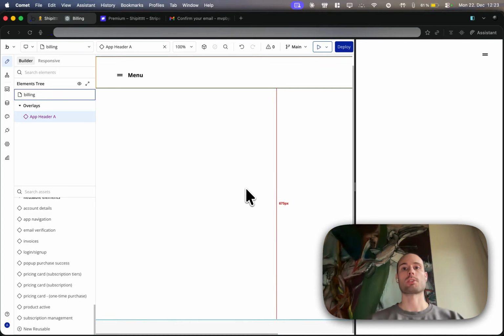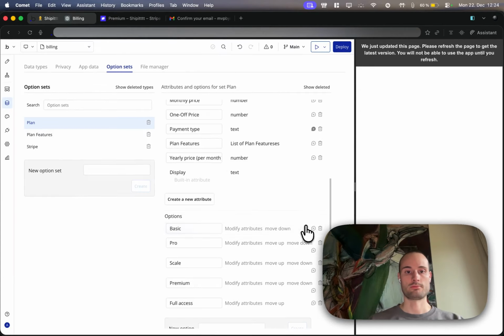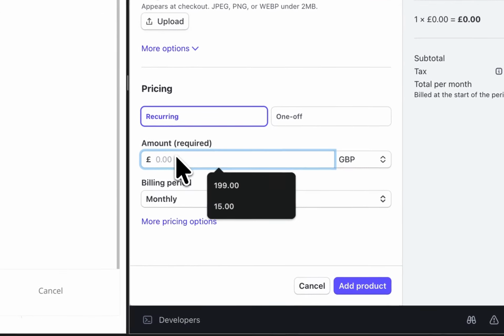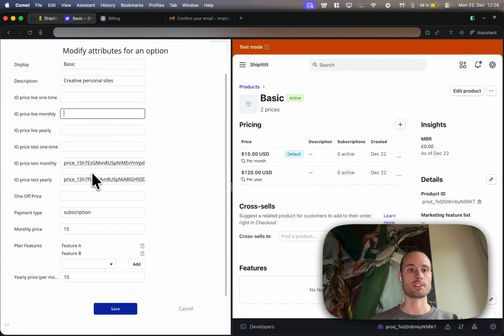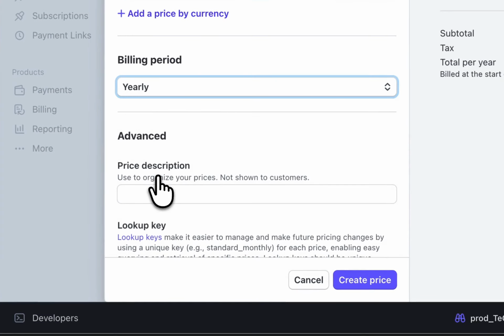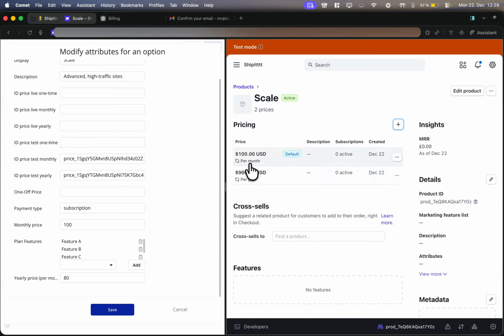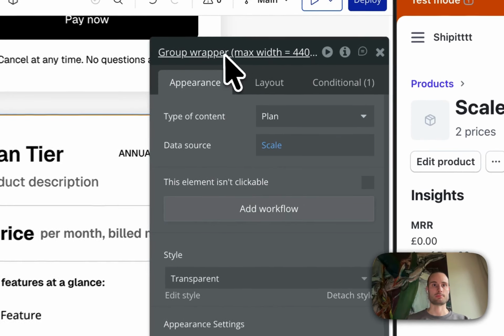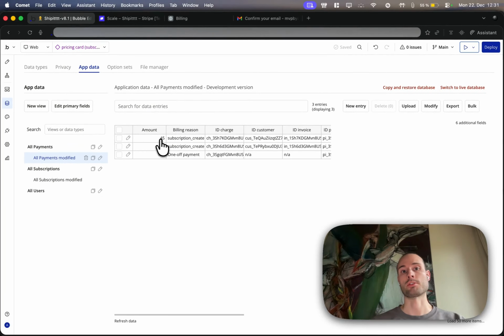How it works - Step 1 - If you have a subscription tier product